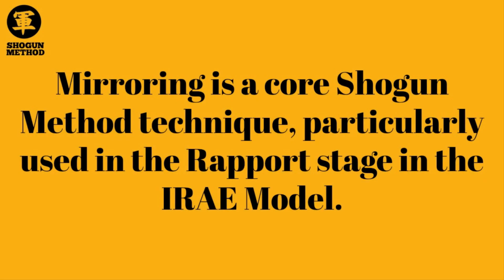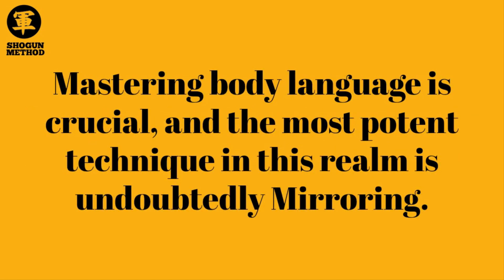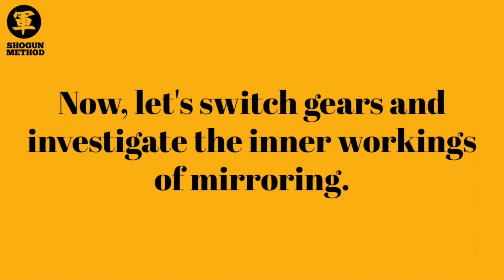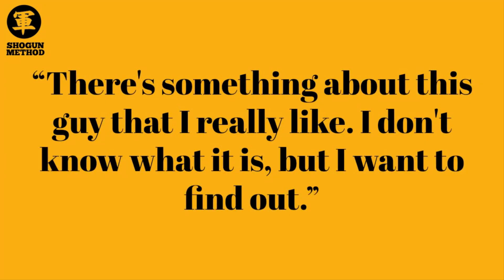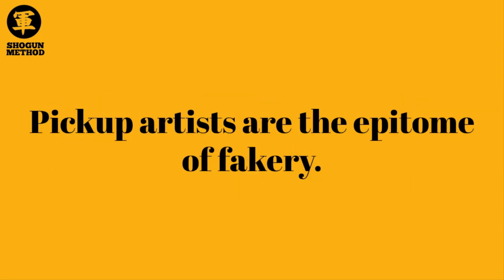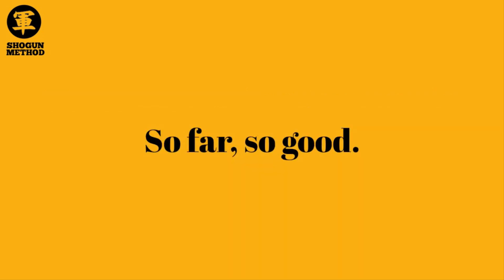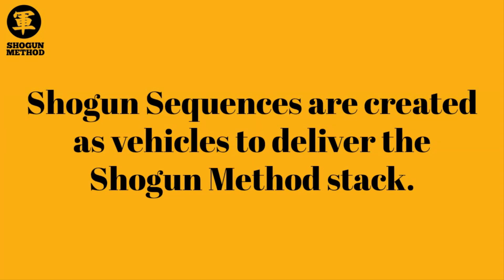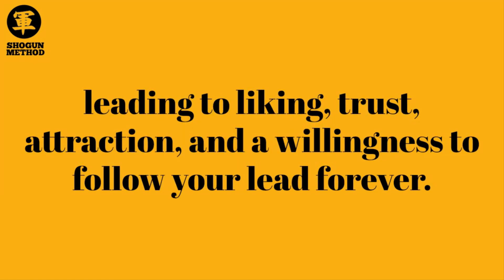Mirroring: The Ultimate Body Language Attraction Hack Of All Time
More ▼▼▼

Rare resources that make you virtuous, masculine and unstoppable–

Shogun Method community (closed, mostly)

IRAE Model "Stages of Love" digital book (free)